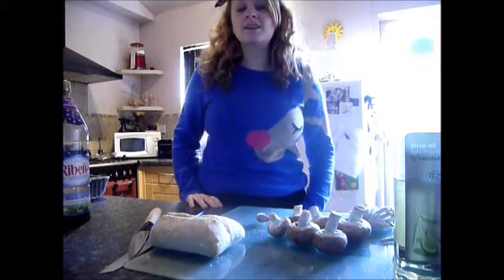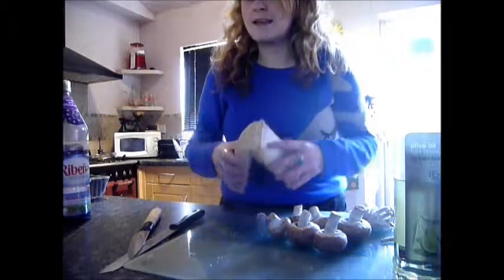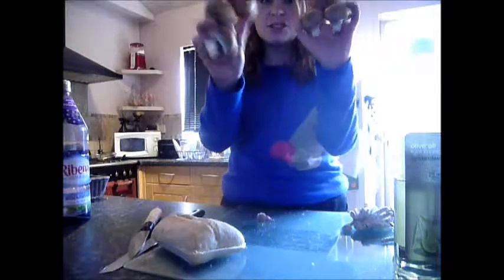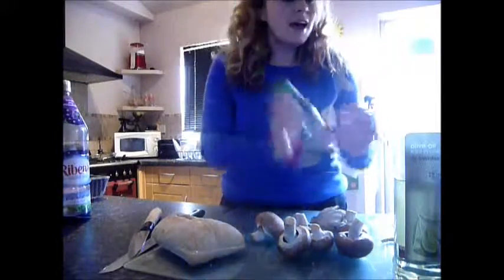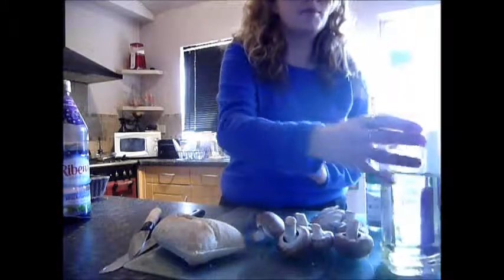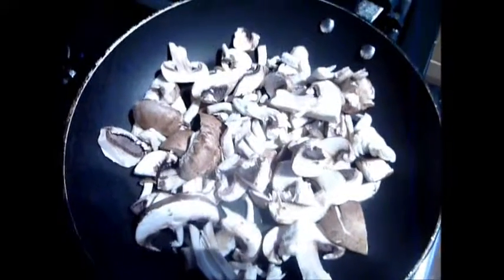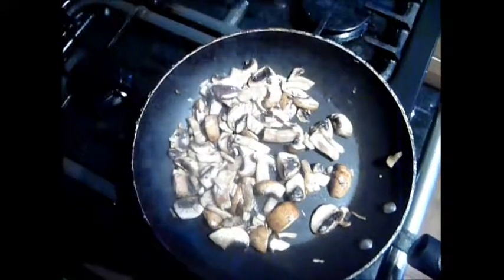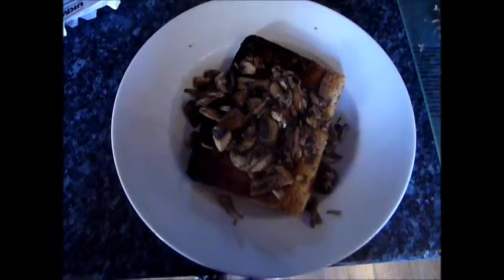garlic mushrooms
awful video, cracking mushrooms.
we all have to start somewere